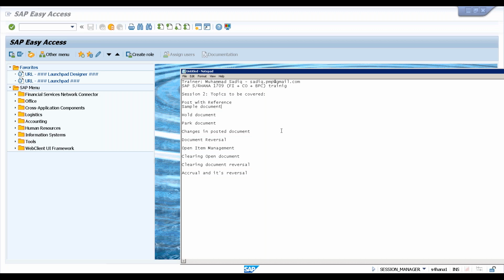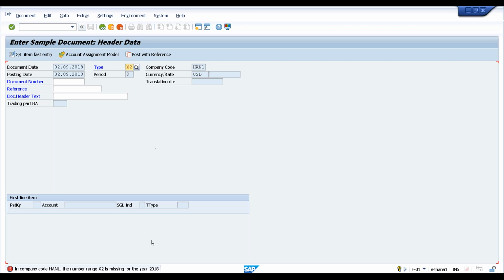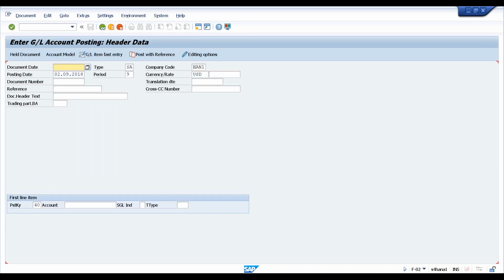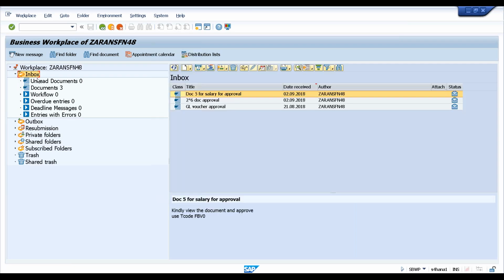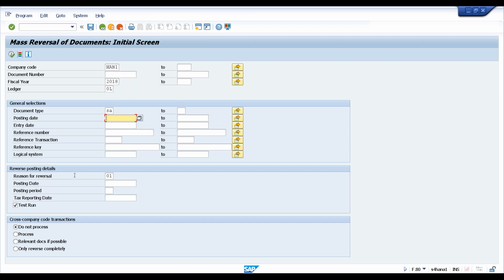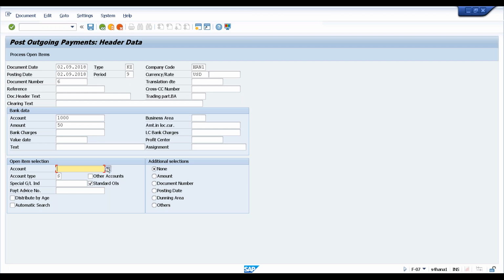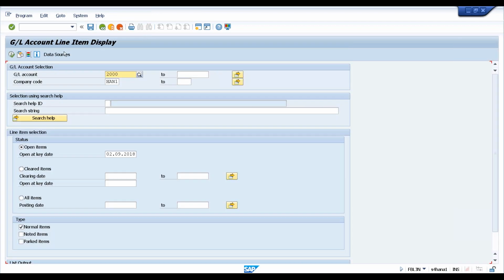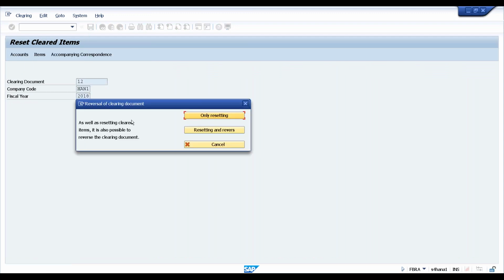S4HANA SESSION 2 20180902